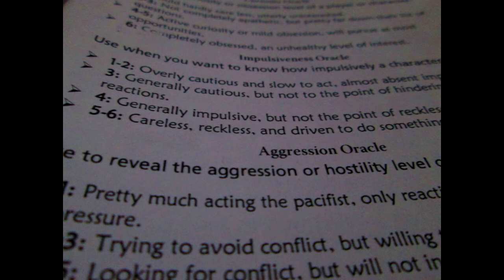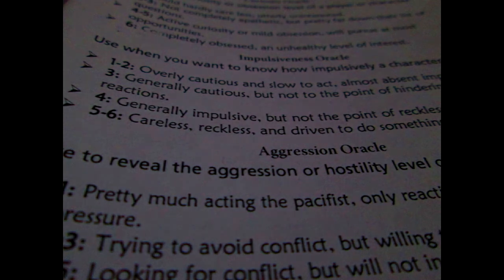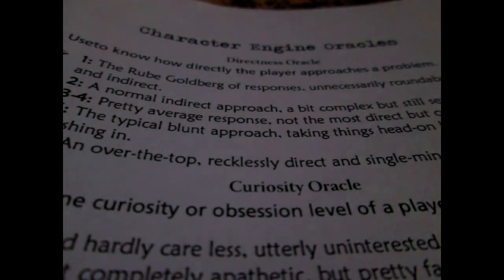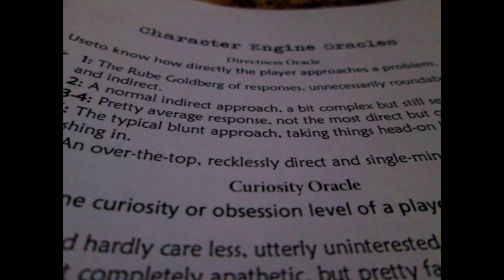Motif Character Engine (Player and Character Emulation) review & how to use it with Abraham's Method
Useful for solo roleplaying, or to run PCs and NPCs with your group, using a simple A.I. system. This review was going to be an in-person video, but the moving image got so choppy, I decided to use some fragments of the table results instead.
If you want to solo a pregen module that you haven't played or read before, please watch this series instead:
If you want to run a pregenerated module, as a solo Game Master with emulated player characters, check out Abraham's Method: